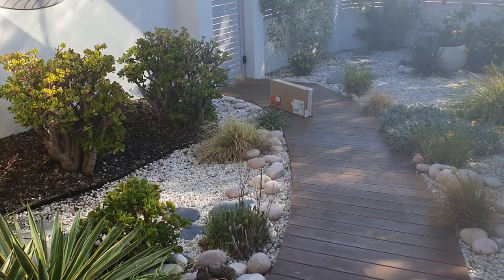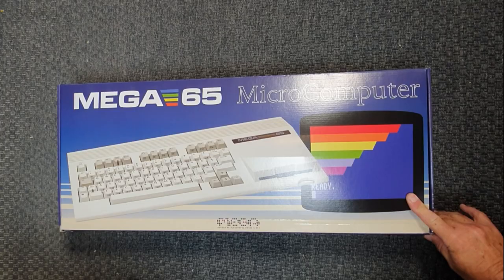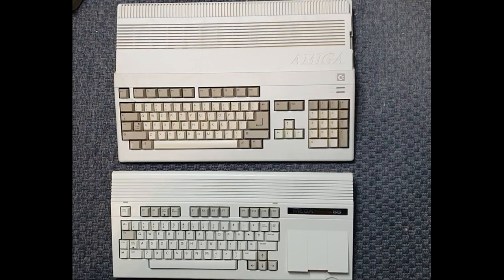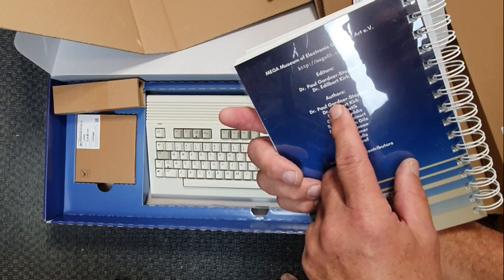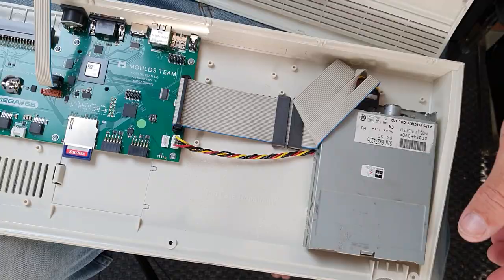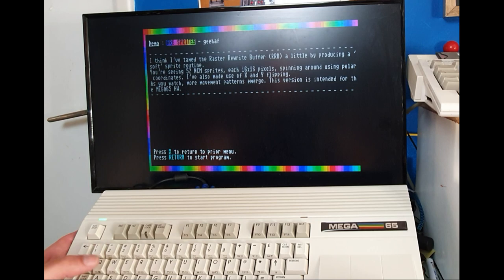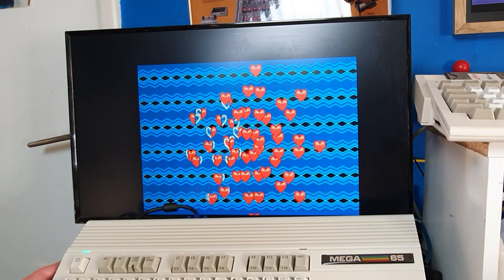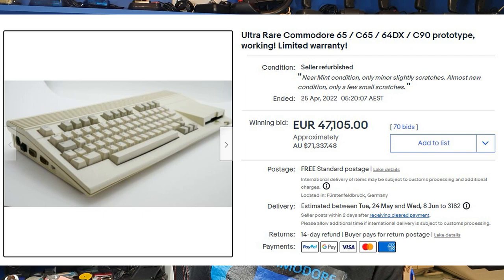Commodore Cave - Mega65 computer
Welcome to the C=ommodore Cave. In this video I look at
 the brand new Mega65 computer